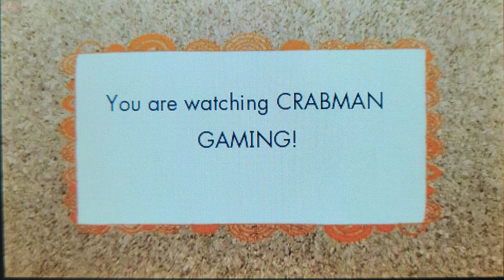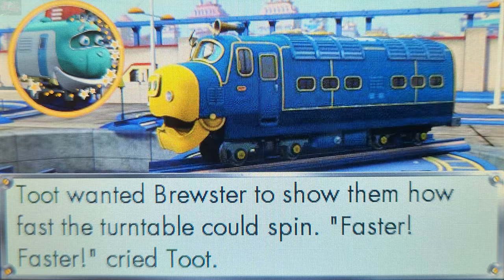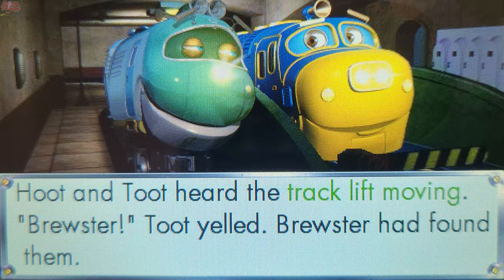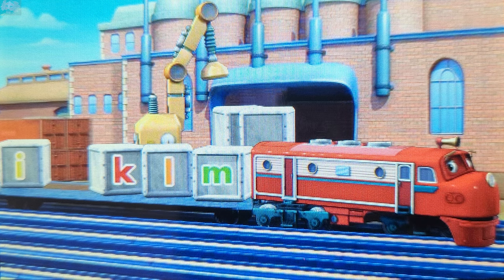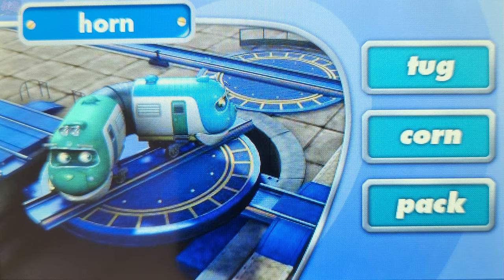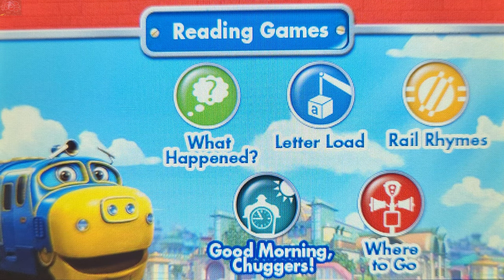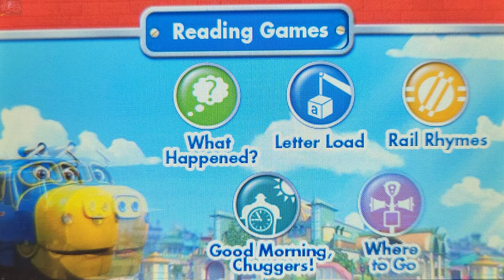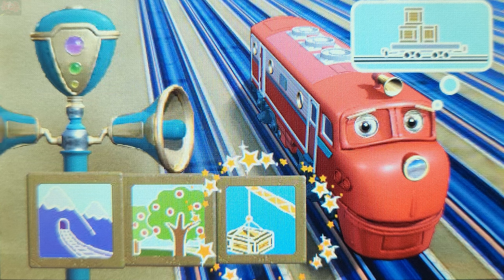Chuggington: Babysitter Bewster - Reading Games (VTech storio vreader) 🦀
Chuggington: Babysitter Bewster - Reading Games (VTech Storio V.Reader) 🦀

The V.Reader Animated E-Book System by VTech is an interactive digital learning toy that encourages young kids ages three to seven years to learn to read and improve their vocabulary and reading skills. This e-reader is designed for younger users and features brightly colored buttons, a large touch screen, and a see-through protective case cover. Use the V.Reader to introduce reading in a fun, dynamic way that will encourage the development of important skills and keep active imaginations engaged.

0:00 Intro
0:27 What Happened?
2:36 Letter Load
4:15 Rail Rhymes
5:40 Good Morning, Chuggers!
7:18 Where to Go

Interactive E-Reading System
Ages: 3 to 7 years
Requires: Four AA batteries (not included)
What We Think
Fun factor:
Durability:
Ease of assembly:
Educational factor:
Novelty factor:

The Good: A fun and dynamic way to learn reading skills for a variety of age levels

The Challenging: QWERTY keyboard is not very touch-sensitive and might take some getting used to.

In a Nutshell: An e-reader designed for young readers

V.Reader is an exciting interactive learning tool for kids. Kids' E-Book System Designed for Easy, Durable Use
Engineered to encourage the development of important reading skills, the V.Reader is a fun, dynamic learning tool that will keep active minds encouraged and engaged. Designed to withstand regular use and abuse by young users, the V.Reader features a sturdy plastic body with see-through plastic screen cover that easily opens and closes for access to the touch screen and navigational/keyboard buttons.

This engaging e-reader also features rounded corners and rubberized plastic on the edges for added protection against dings and bumps. A large speaker on the front projects delightful voices, sounds, and music, and the included V.Reader pen helps users navigate menu options and learning exercises on the touch screen. The headphone jack provides young users with the option of listening to storybook cartridges in private, and the DC power jack allows the use of the V.Reader without batteries. As with other e-readers, new interactive content may be downloaded by parents from the VTech Web site using the included USB cable.

Versatile, Fun Activities for Different Levels of Learning
The V.Reader's interactive storytelling capabilities engage young readers to explore the art of reading while encouraging them to have fun at the same time. Users may choose to enter their name and select an avatar to personalize their V.Reader before their first use. After that, young readers may choose from a variety of activities: users can watch a story, where each line of the story is read aloud and can be followed on the screen; they can play reading games that challenge them to learn more about rhyming, syllables, lowercase and uppercase letters, and reading comprehension; and they can use the dictionary feature that provides a complete list of vocabulary words corresponding to the story.

Older users, over the age of five, may choose from more difficult categories of activities including phonics, vocabulary, and word recognition games. Additionally, by using the provided USB cable to connect the V.Reader to a computer, parents can monitor their child's reading activity and create completion certificates as progress is made.

V.Reader device, V.Reader pen, V.Reader Storybook cartridge, soft cleaning cloth, USB cable, user's manual.

This device plays fully animated stories with narration, character voices, vivid graphics, and exciting music!

With V.Reader Animated E-Book System children will discover the joy of reading while seeing well-loved characters like Shrek and Disney Fairies in stories with vivid animations. As the stories come alive with animations and sounds on the color touch screen, children take a journey into a world of imagination while developing the necessary building blocks to grow from a pre-reader to a confident and fluent reader. Cartridges are age graded for 3 to 5 year-olds and 5 to 7 year-olds. Each storybook cartridge includes a fully narrated and animated story, 8 reading skill games, and a story dictionary.